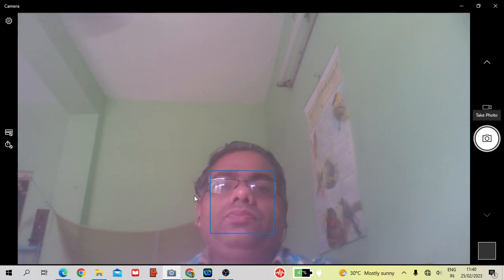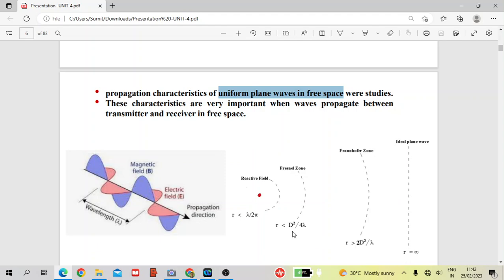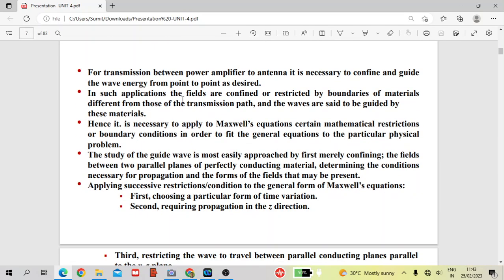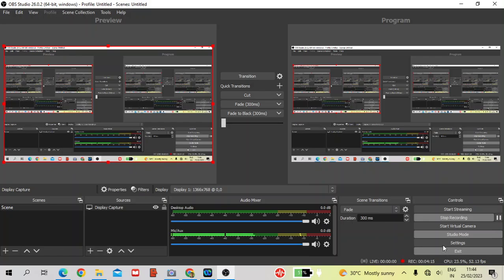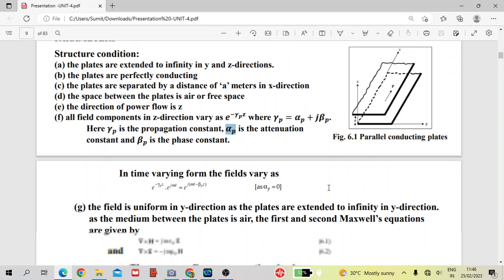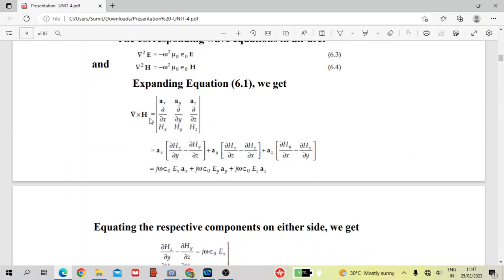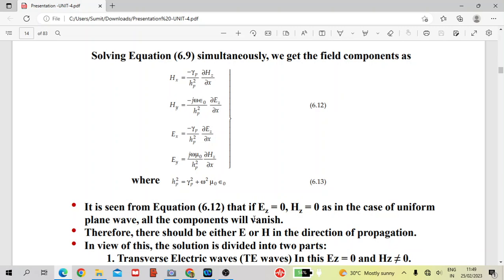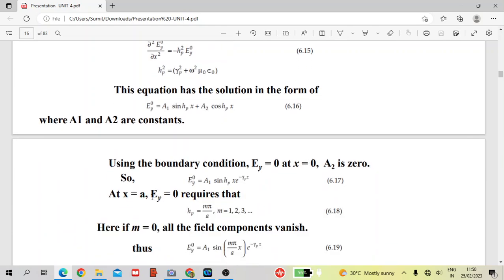parallel plate waveguide